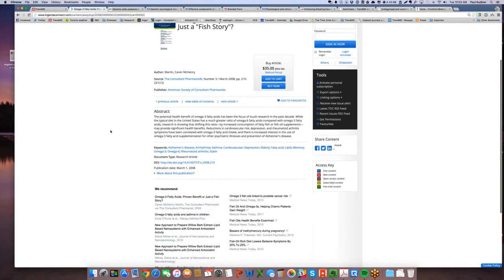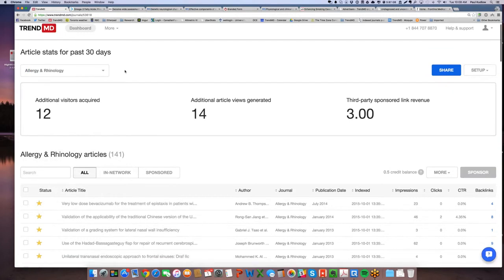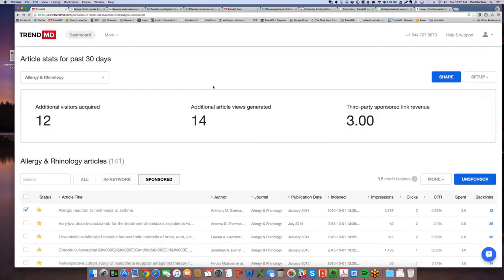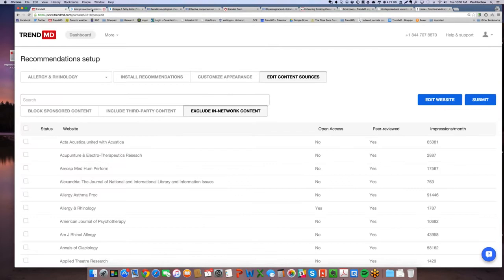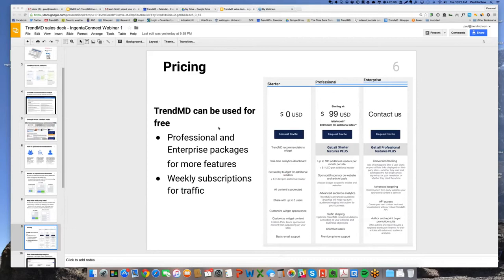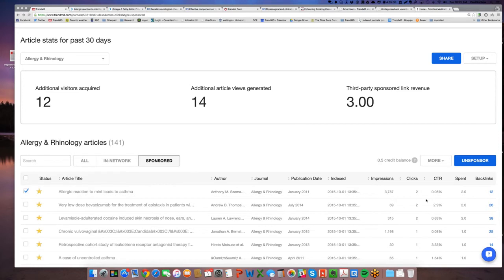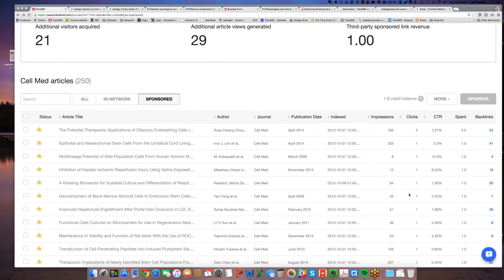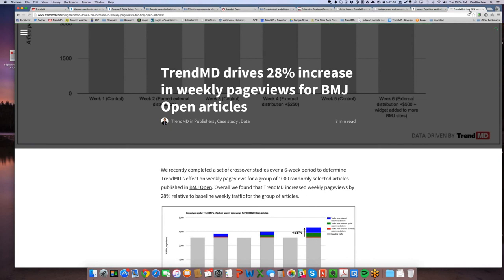IngentaConnect Webinar #1 Intro to TrendMD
This webinar explains what TrendMD is, how it works with Ingenta Connect, helping STM publishers distribute content online and grow readership